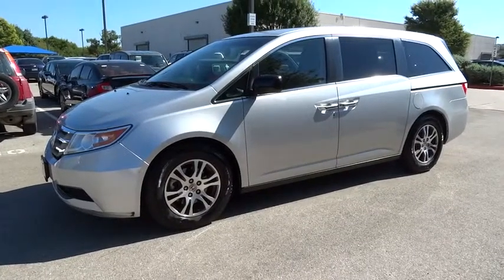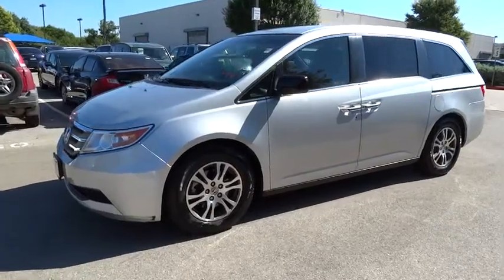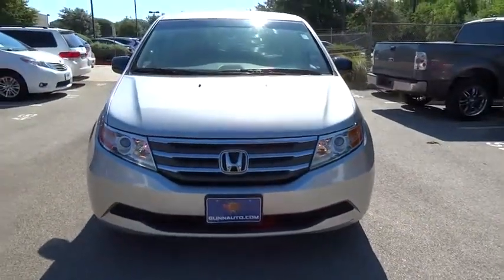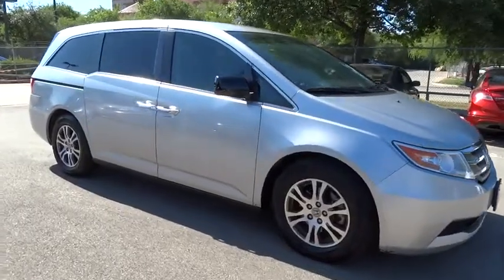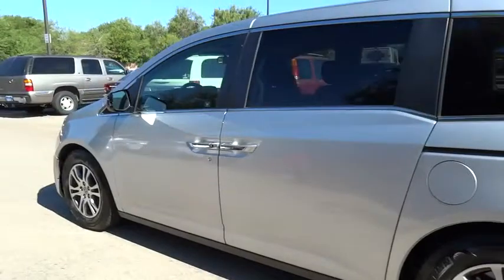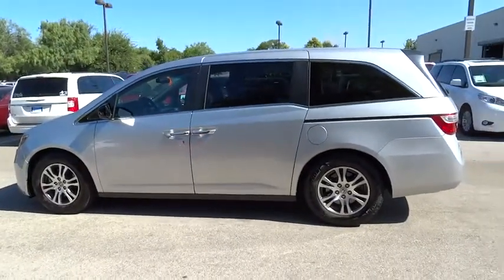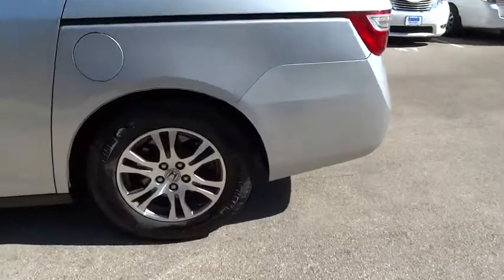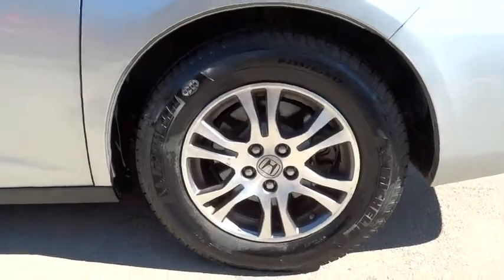2012 Honda Odyssey San Antonio, Austin, Houston, Boerne, Dallas, TX H160127A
2012 Honda Odyssey

Gunn Honda
14610 IH-10 W